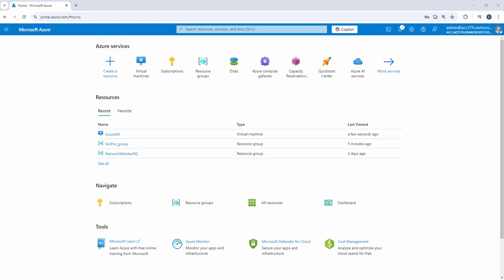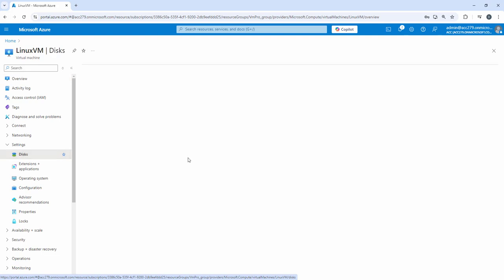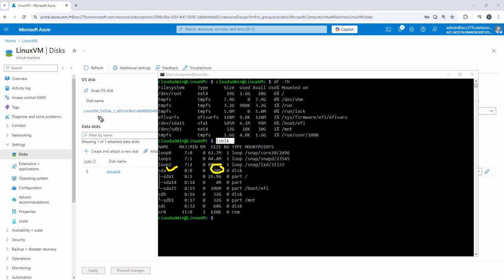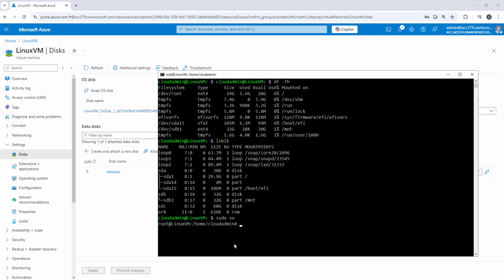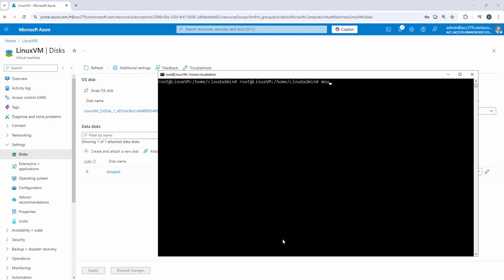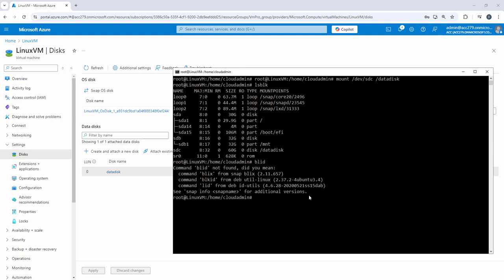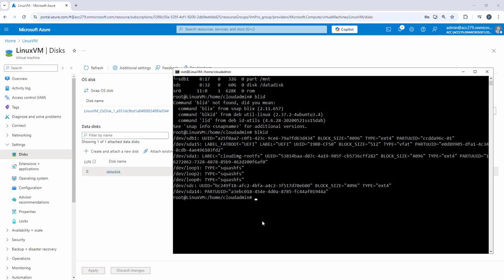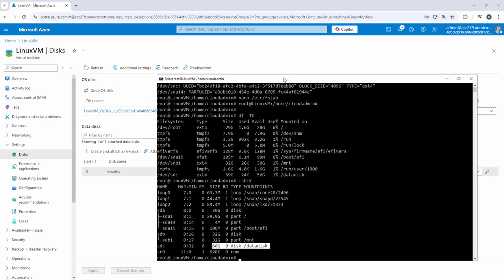How to Add a Data Disk to an Azure Linux VM | Mount & Persist with fstab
Learn how to add, mount, and persist a data disk on an Azure Linux Virtual Machine! In this step-by-step tutorial, I’ll show you how to:
Attach a new data disk to an Azure VM
Identify the disk using lsblk and blkid
Partition and format the disk with fdisk and mkfs.ext4
Mount the disk and make it persistent using fstab

📌 Commands Used:
🔹 lsblk - List block devices
🔹 blkid - Get disk UUID and filesystem details
🔹 fdisk - Partition the disk
🔹 mkfs.ext4 - Format the disk
🔹 mount - Mount the disk
🔹 nano /etc/fstab - Edit fstab for persistent mounting